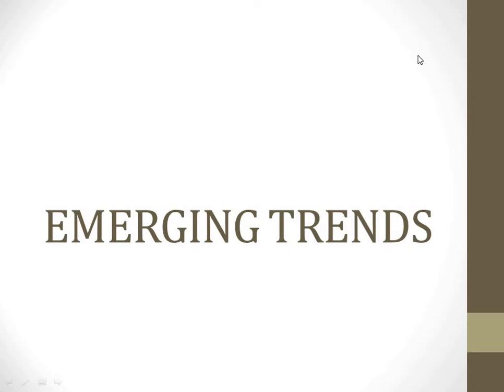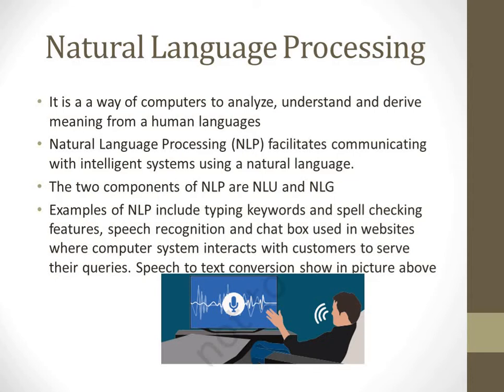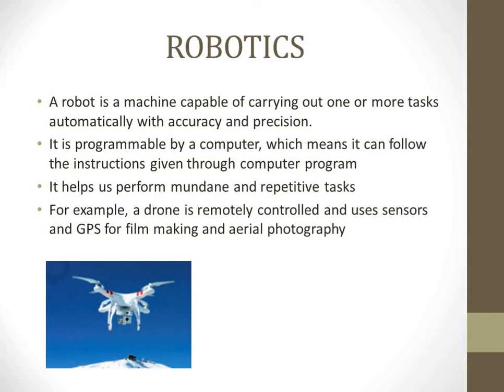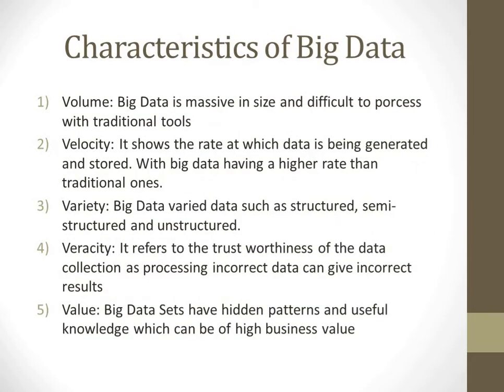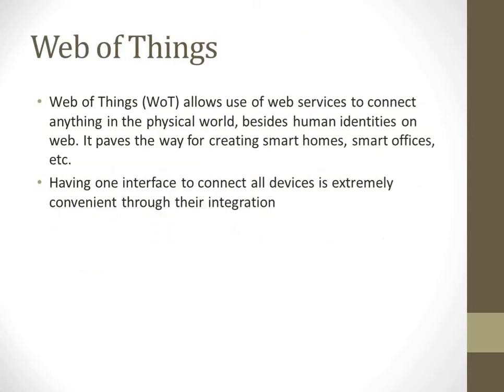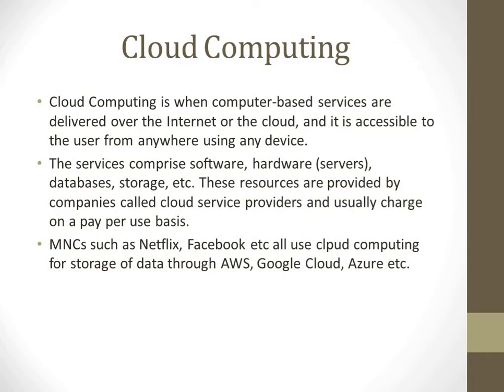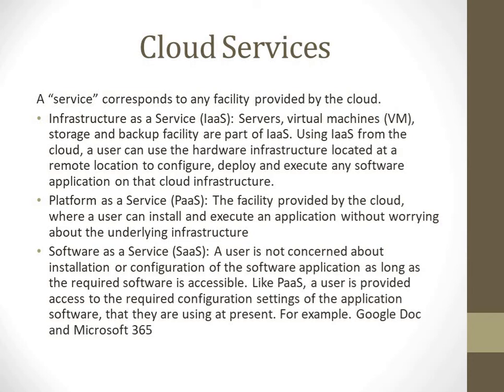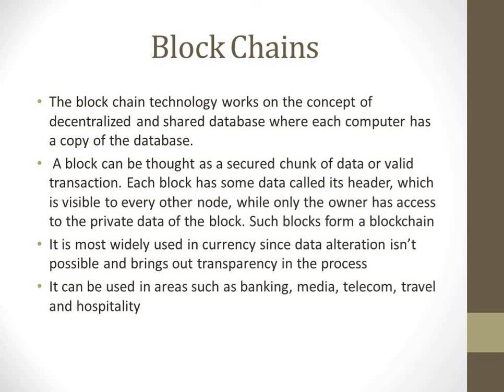CBSE CS XI Chapter 3: Emerging Trends | CBSE Crash Course Class 11 | One Shot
In this video, Arnav Shukla teaches you the third chapter of computer science 'Emerging Trends' for Class 11 CBSE Computer Science